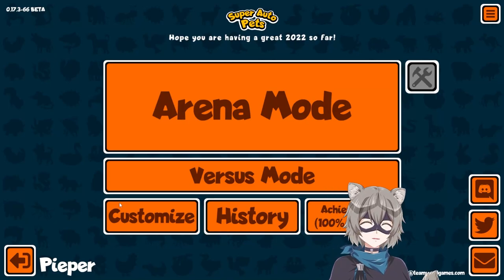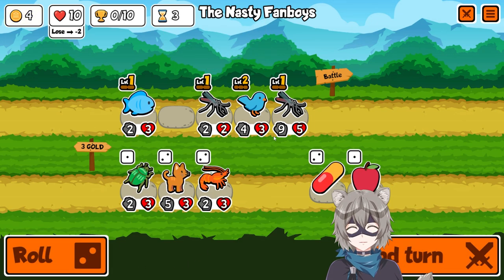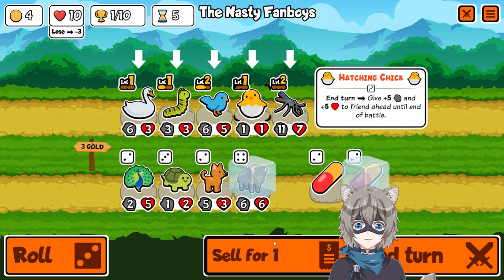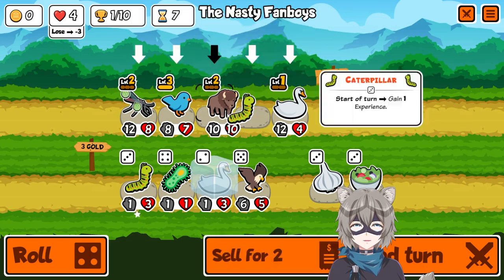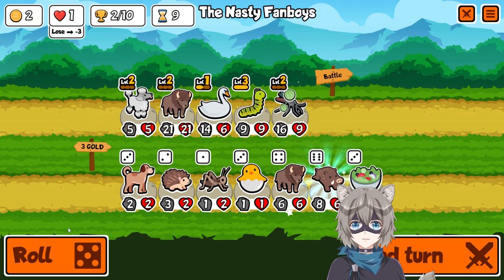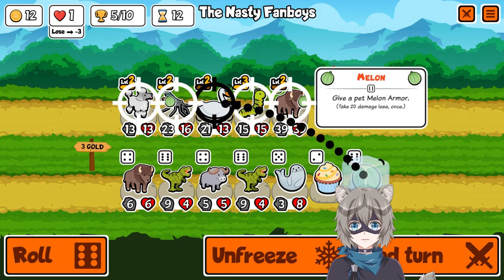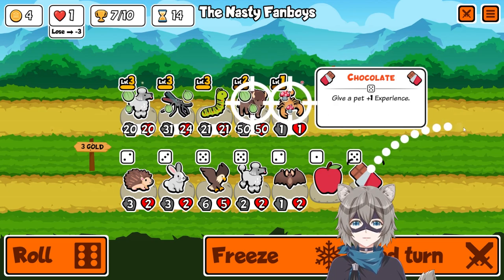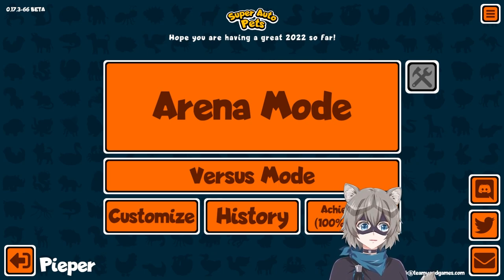A Poodle helps us scale into the late game | Super Auto Pets Gameplay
Super Auto Pets gameplay ep 26!

I stream occasionally, right on this channel and on twitch simultaneously!